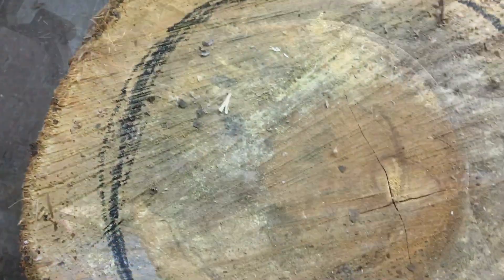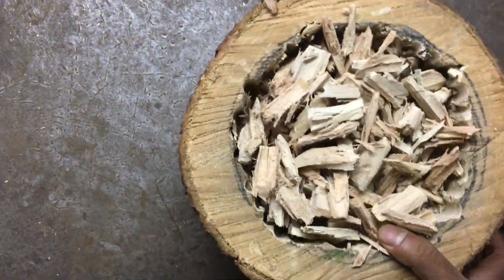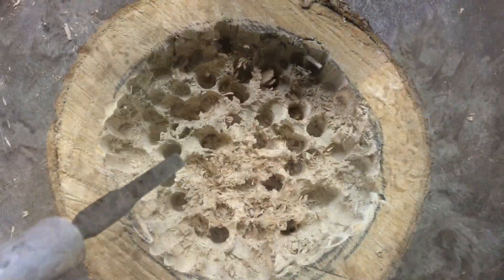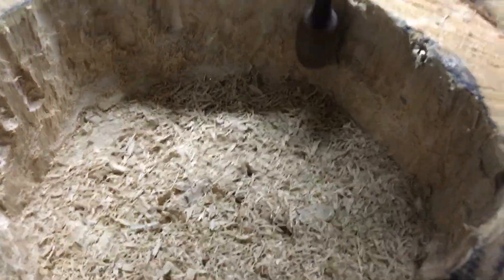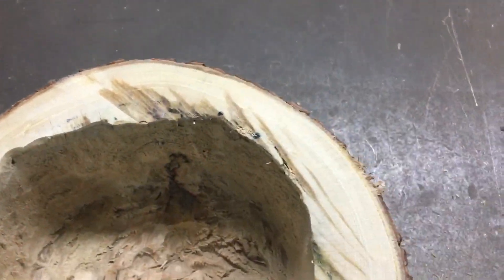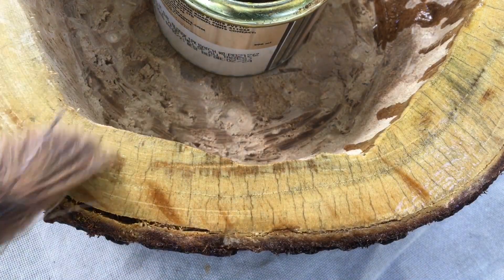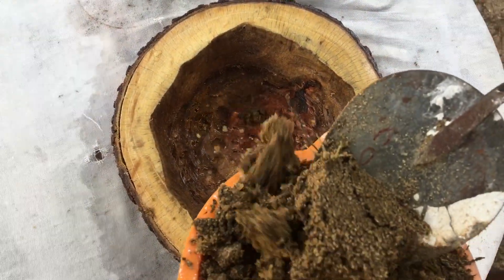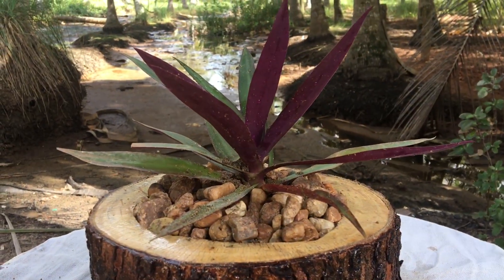വിറക് കത്തിക്കാൻ മാത്രമല്ല ! ഒരു രൂപ ചെലവില്ലാതെ കിടിലൻ wooden planter ഉണ്ടാക്കാം ...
Vlog -

Muhammed shameem p e
Thazhath House
Anappdi
Ponnani south po
Malappuram-679587